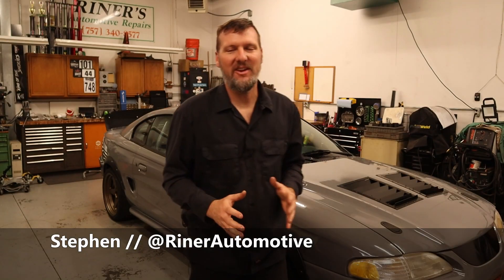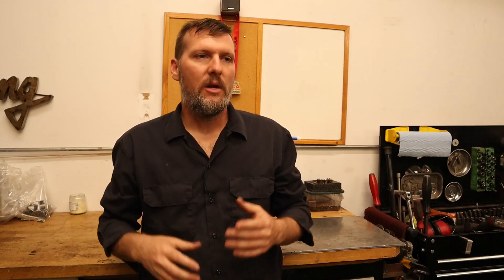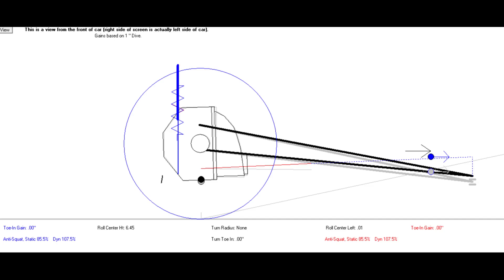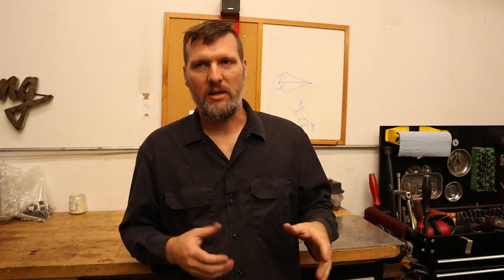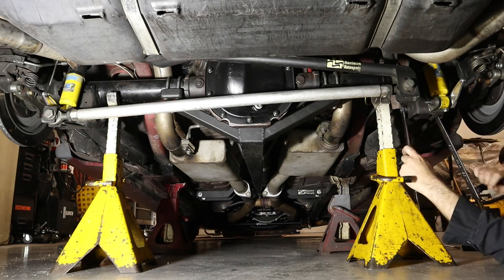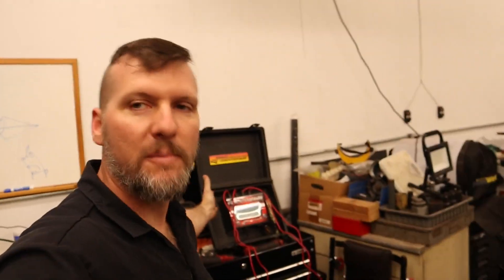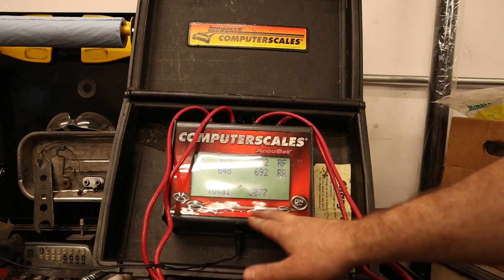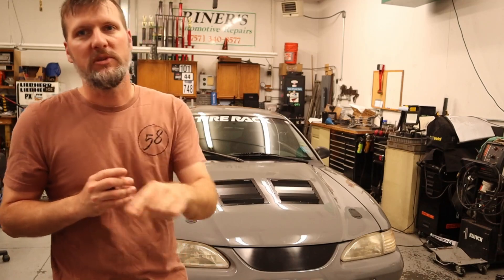Modifying Mustang Rear Suspension: A Game Changer for Autocross!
While I have a good Maximum Motorsports rear suspension on the mustang, there is zero adjustability. In this video I modify the rear lower control pickup points and add new lower control arms. This will allow me to adjust anti-squat and roll steer. Will this make the car faster for autocross? Will the car still be controllable? Let's find out!